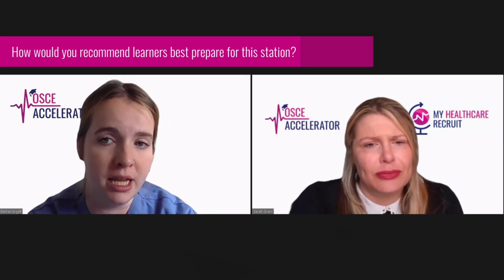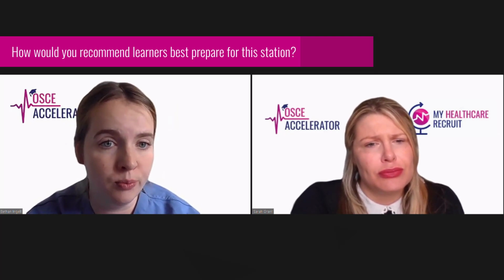Top tips for the Clinical Skills Pain Assessment Station from an OSCE Exam Educator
NMC OSCE | Hear top tips from an OSCE Exam Educator on how to pass the Clinical Skills Pain Assessment Station in your OSCE Exam!